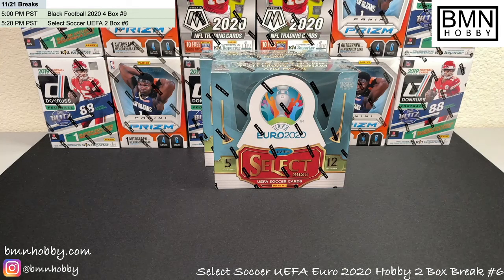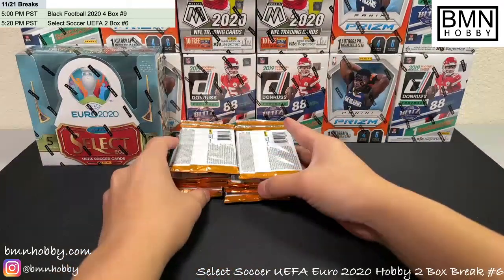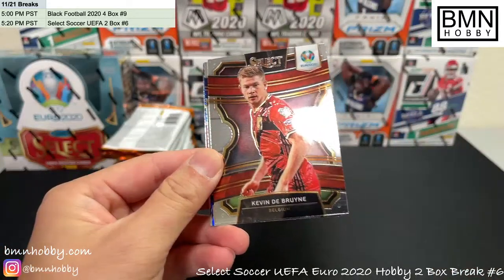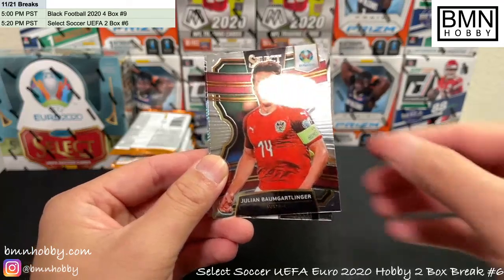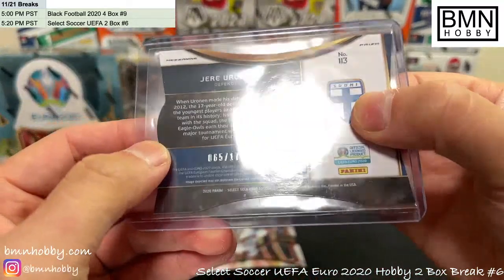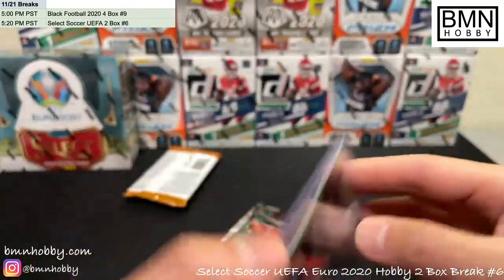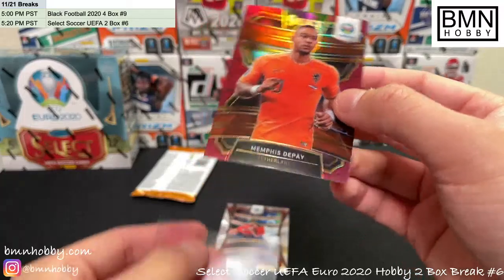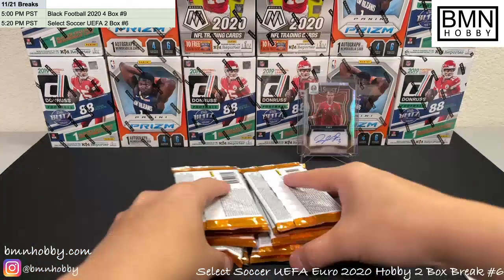Select Soccer UEFA Euro 2020 Hobby 2 Box Break #6 11/21